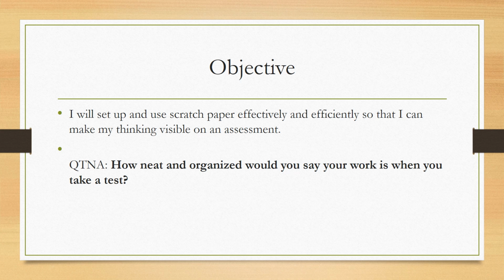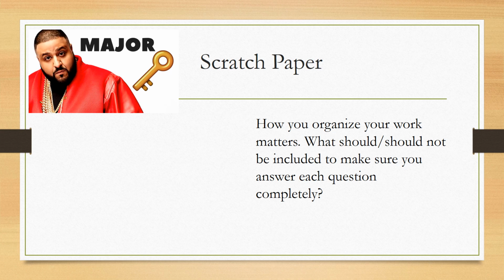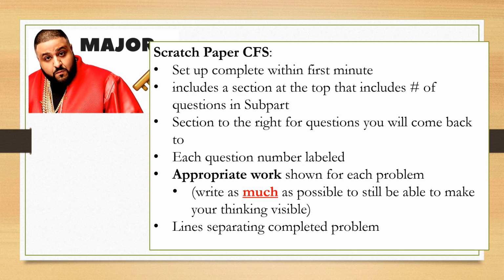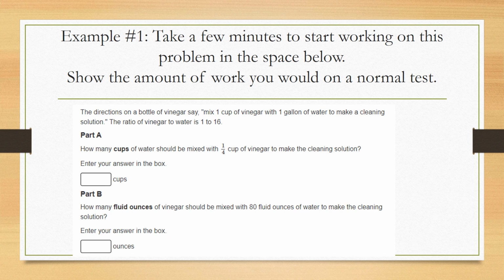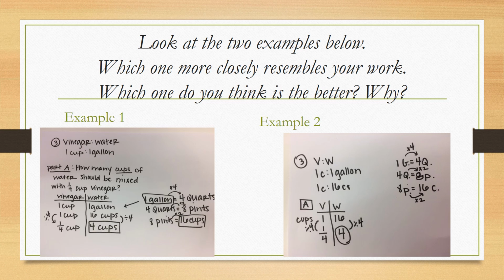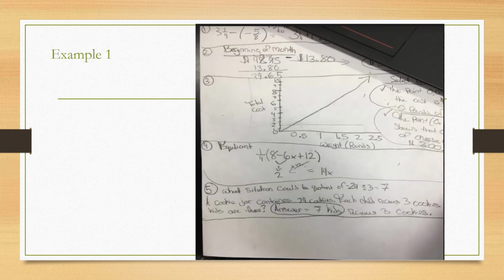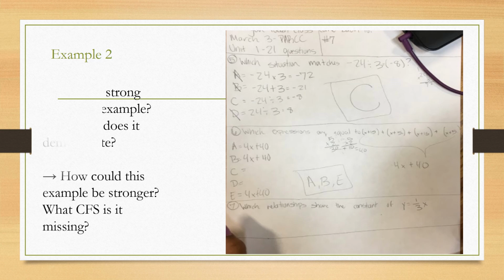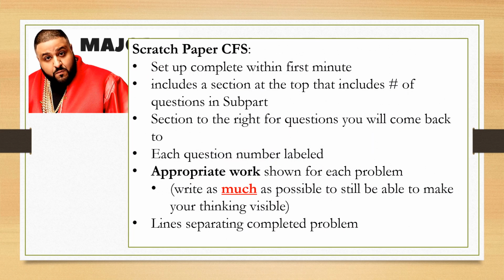Major Key-Scratch paper